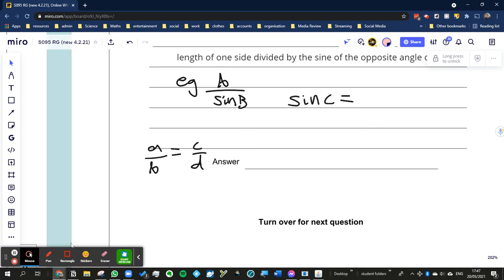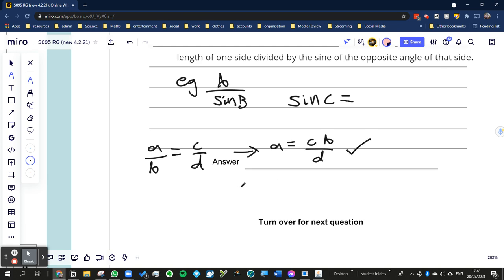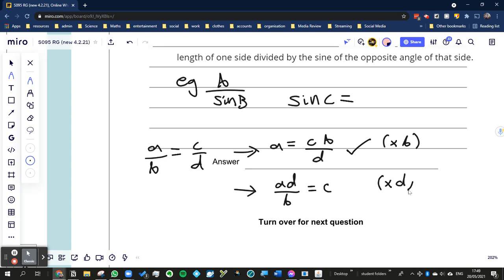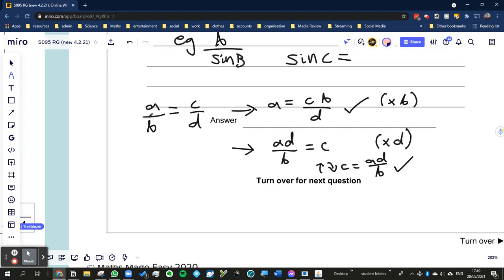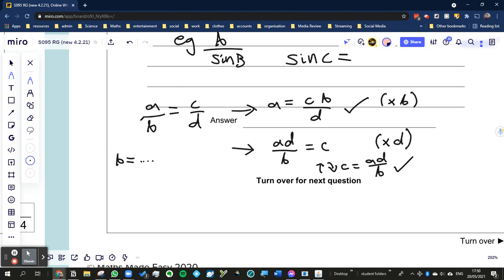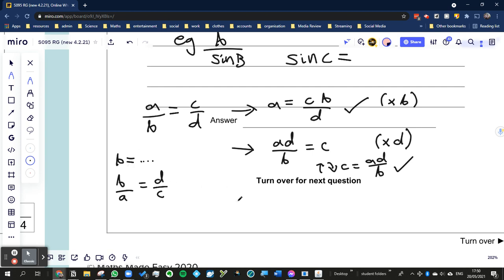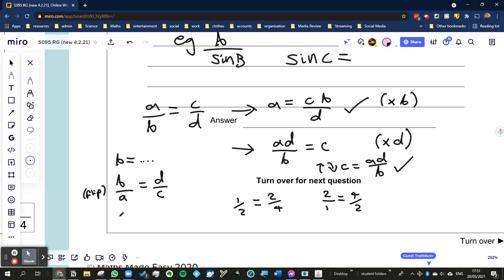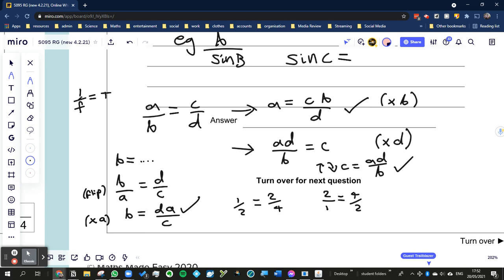flipping the fractions algebra rearranging rule (GCSE Maths algebra)